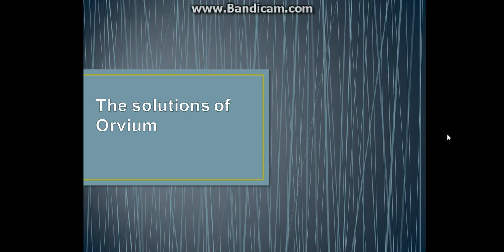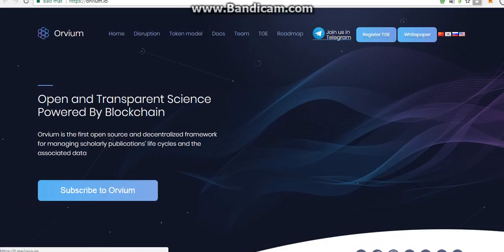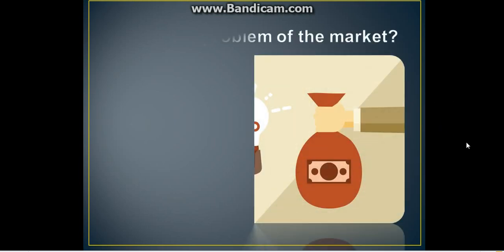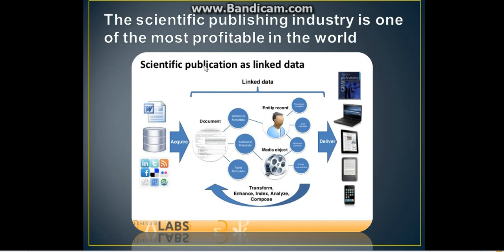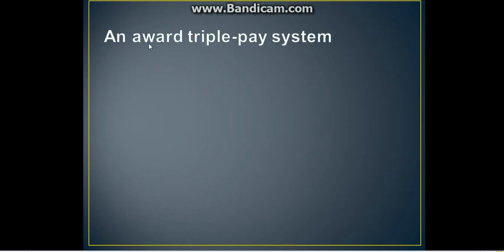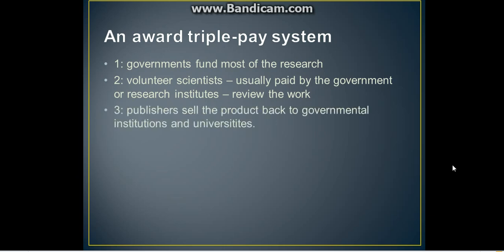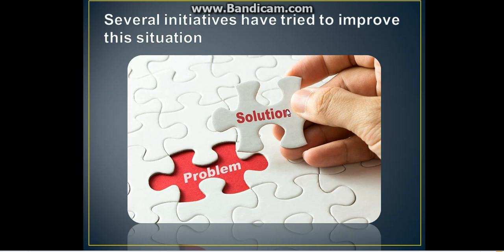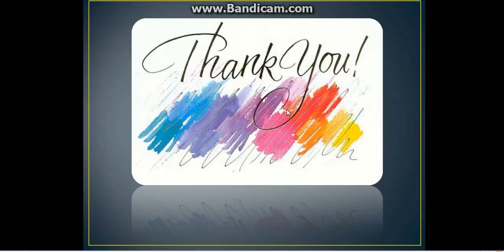How can Orvium solve the problem of the market?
Hello my friend! Today I will show you a project about science revolution in the blockchain - Orvium
Orvium is the first open source and decentralized framework for managing scholarly publications’ life cycles and the associated data
In this video I will talk about how can Orvium solve the problem of the market
Tobe more detail: